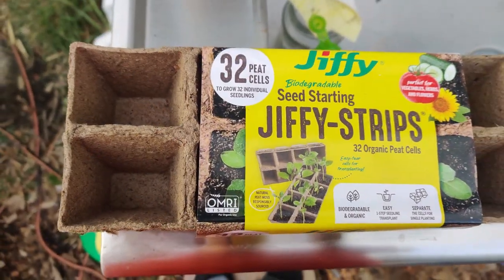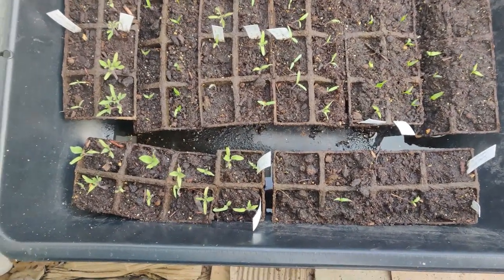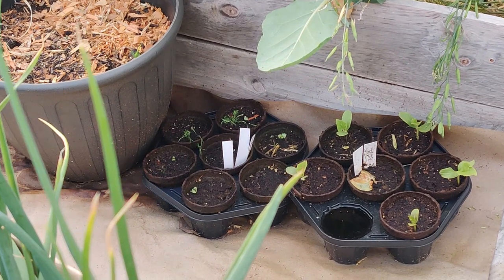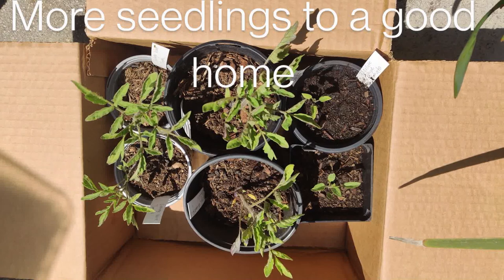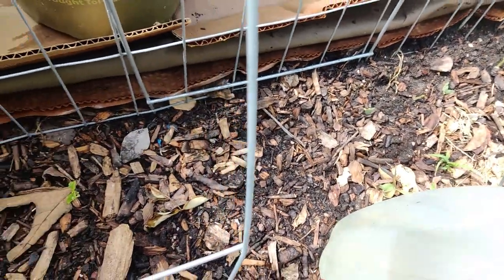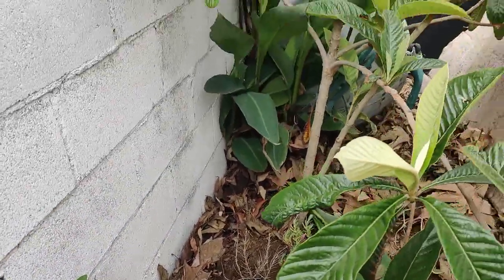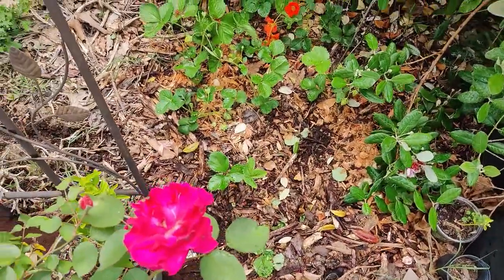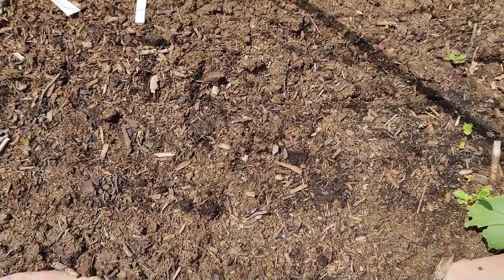Serenity Garden Changes Mid May 2023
We meander about the garden as we enjoy all the blooms.  Next, we check on all the seedlings that have sprouted at Serenity Garden that have been sown over the past month.  Some tomato plants have been up-potted, and have made their way to some good homes.  This year's desire to sow lots of seeds stems from last year's purchase of one tomato that cost over a dollar.  It used to be 2-3 tomatoes for that price.  There was also the food shortage and expensive food prices that amplified our desire here to sow enough seeds for our family, extended family, friends, and neighbors.  We hope to achieve that goal this year.  Of course there will be products we purchase such as milk and butter.  We do not have enough room for a dairy cow here, but if we did...
We were sad to see the borage flop over from the recent rains as they fed and attracted bees like the lavender does, but we used the borage for another function.  We pulled out the borage and fed them to the chickens.  We cleared out the space just in time to plant corn.  It was entirely unplanned, but the corn needed a place to be planted, and the borage was too tall to prop up.  It worked out.  It naturally caused the succession planting of the corn.  Next, we sowed more okra seeds in order to get enough of each crop to cook for an entire meal, rather than getting just a few vegetables from each variety of plant.  We have been harvesting snap peas to eat fresh, but they are beginning to dry out as the temperatures rise.  We are now harvesting them enough to freeze so that we can stir fry a batch of snap peas with maybe some garlic and onions.